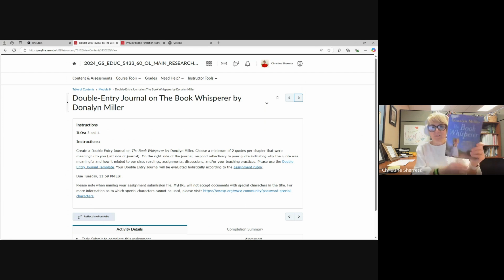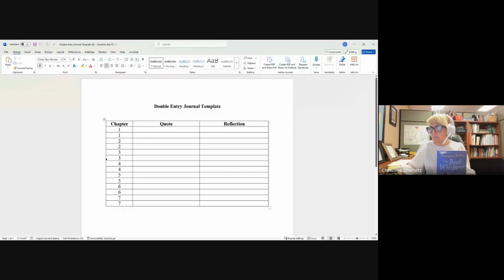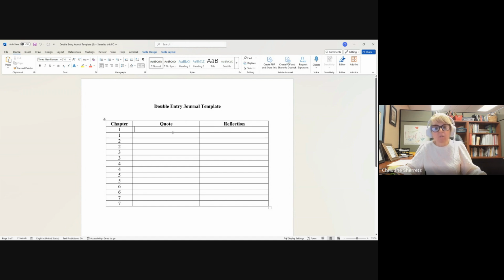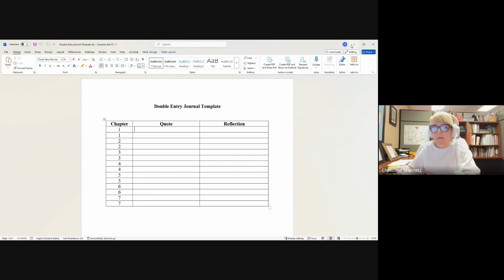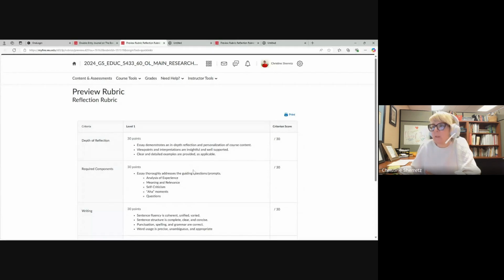EDUC 5433 Module 8 2025 02 25 10 27 EST Recording 1